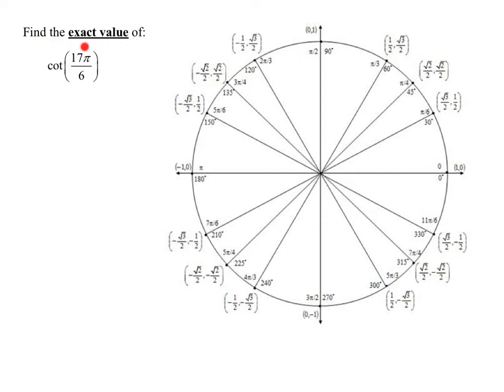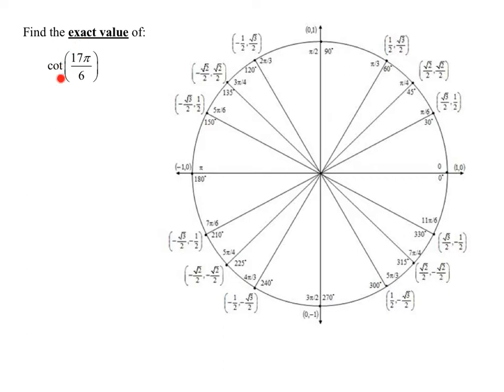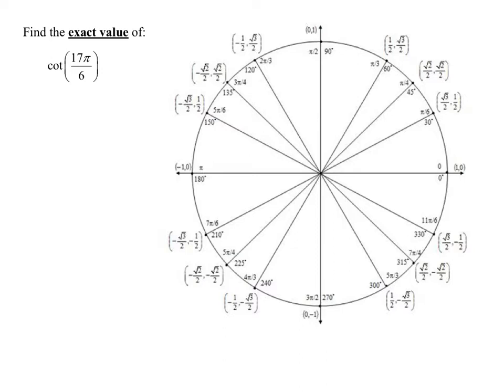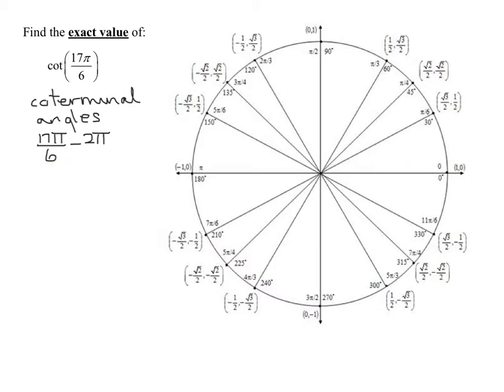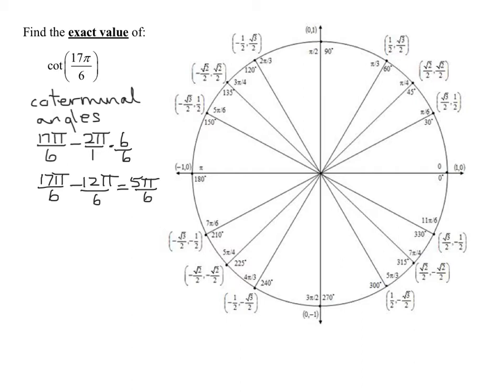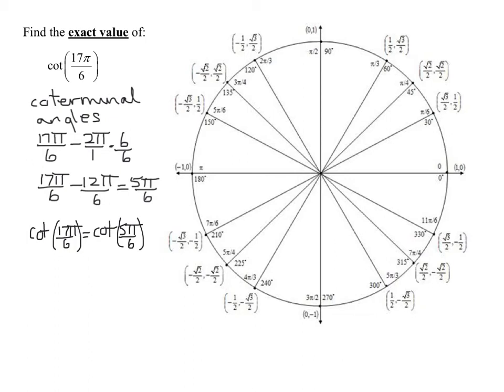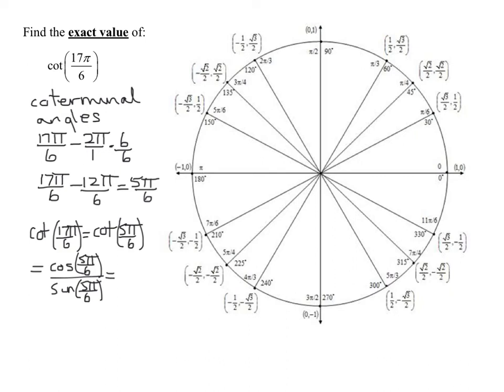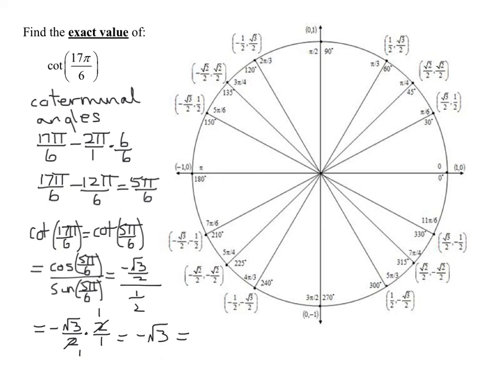Find the Exact Value of the Cotangent of (17*Pi/6) Using the Unit Circle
The angle (17*Pi/6)  is not located on the unit circle as it is larger than 2*Pi.  The trigonometric functions of coterminal angles are the same so an angle that is coterminal to 17*Pi/6 is found on the unit circle.   The x coordinate of this angle is the cosine and the y coordinate is the sine of 17*Pi/6 radians.  The cotangent can be written as the cosine/sine and this is used to find the exact value of the cotangent of 17*Pi/6.  (A calculator would only give a numerical approximation.)

Timestamps
0:00 Introduction
1:00 Coterminal Angles
2:45 cot(5*Pi/6)